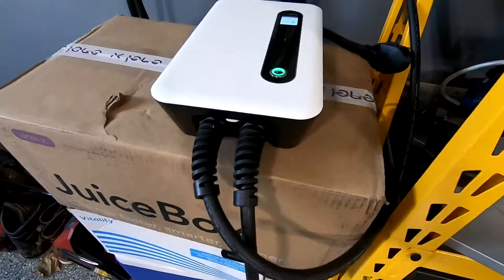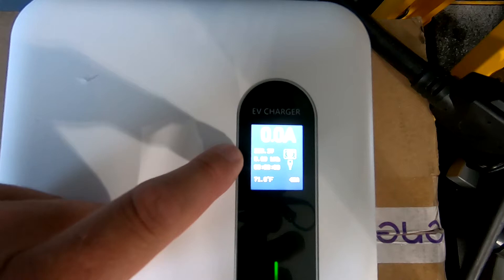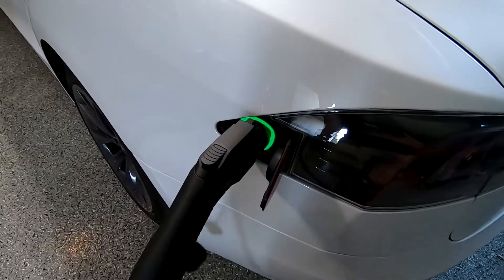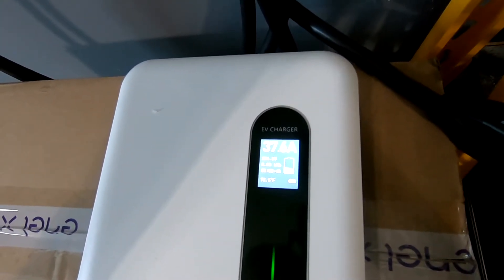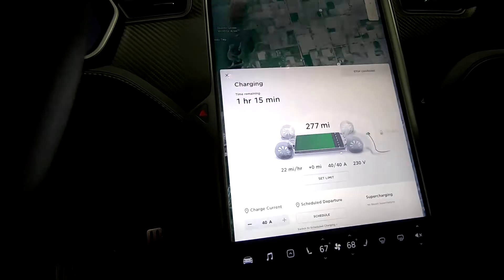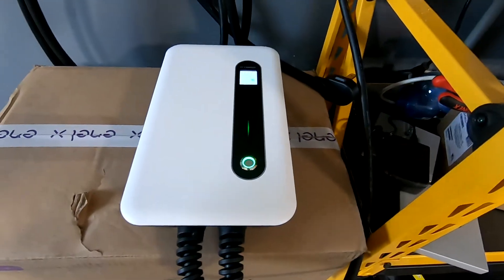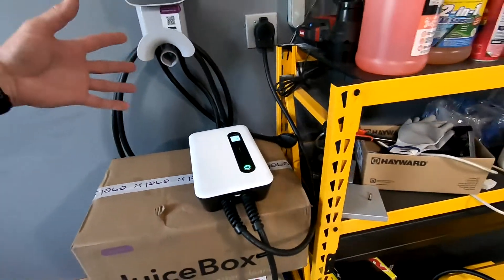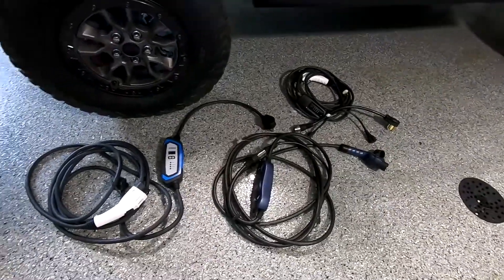Lectron 240V 40 Amp Level 2 Electric Vehicle Charging Station with 20ft J1772 Cable Review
Lectron also sells the J1772 to Tesla converter at a reasonable cost compared to others.

This is not a WiFi charger and is IP66 rated so it can be used and mounted outdoors.  Not having WiFi makes this unit more reliable and as simple as plug-in and let it charge.

I do have other WiFi chargers and I expected much more information from them and they simply do not provide anything needed for the extra cost.  If the WiFi is weak where they are mounted, they will sometimes not charge the vehicle either.